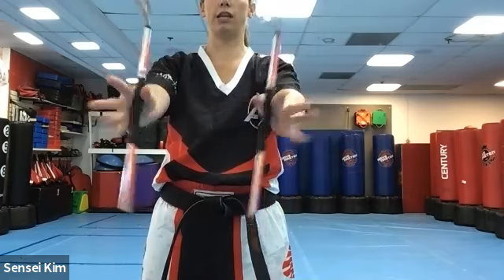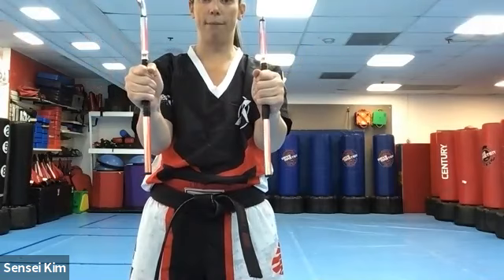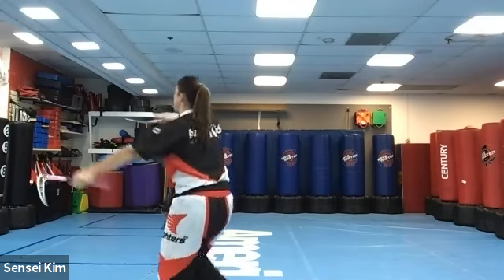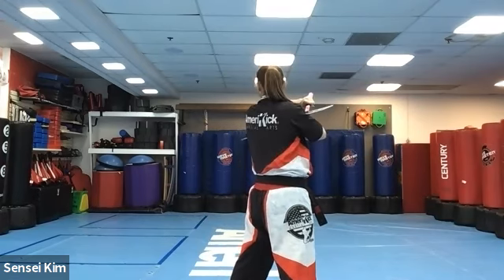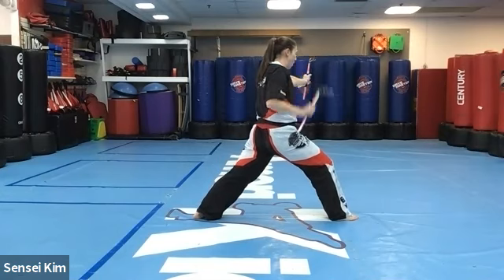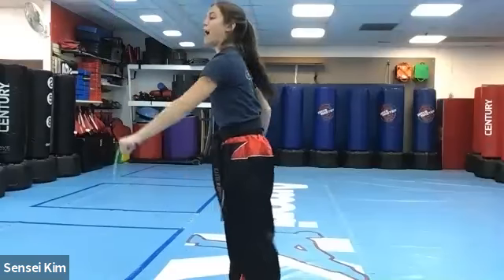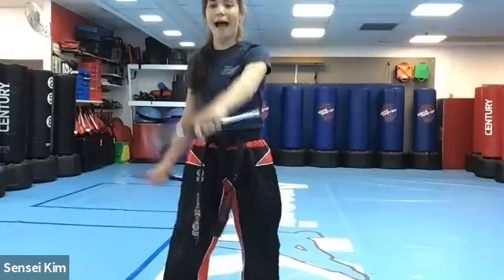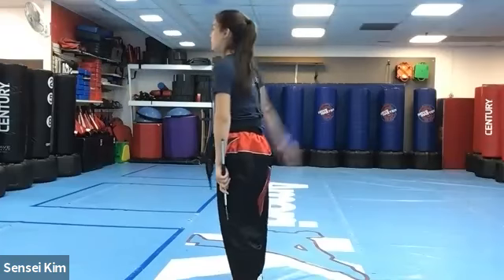Virtual Weapons Class 6/12/20